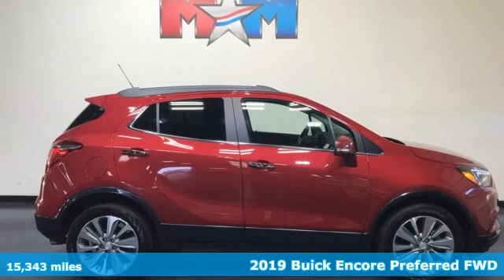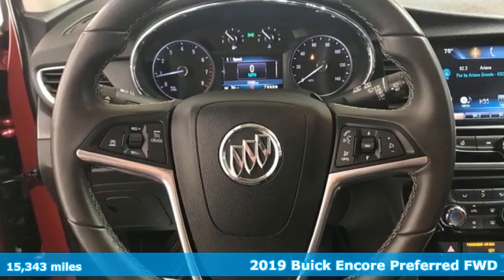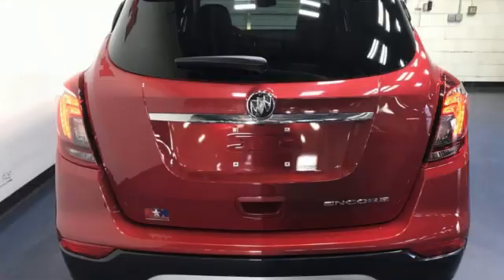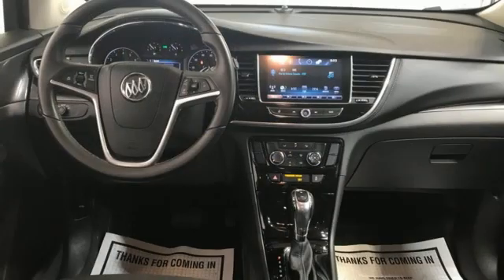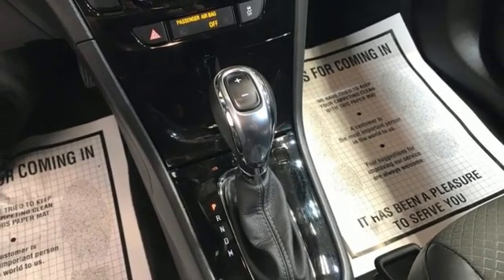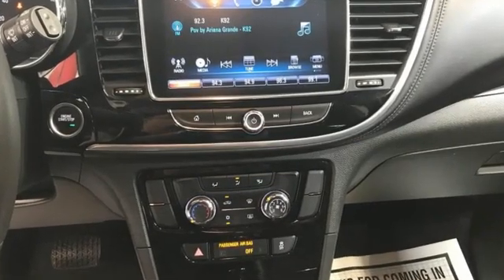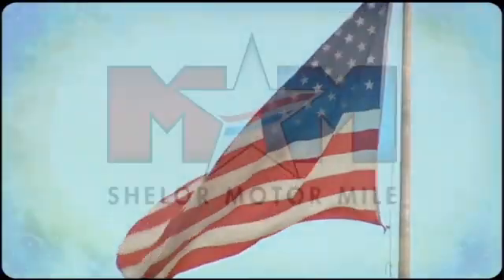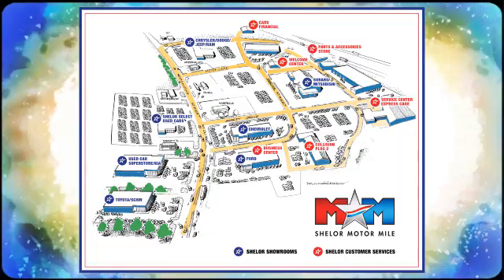Used 2019 Buick Encore Christiansburg VA Blacksburg, VA X60774 - SOLD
Year: 2019
Make: Buick
Model: Encore
Trim: Sport Utility
Engine: 1.4L 4 Cylinder Engine
Transmission: 6-Speed A/T
Color: Winterberry Red Metallic
Interior: Ebony
Mileage: 15343
Stock #: X60774
VIN: KL4CJASB9KB861855
Preferred trim. Nice, LOW MILES - 15,343! WAS $25,689, EPA 30 MPG Hwy/25 MPG City! Turbo Charged, Aluminum Wheels, Back-Up Camera, WiFi Hotspot, Onboard Communications System, AUDIO SYSTEM, BUICK INFOTAINMENT SYST... CLICK ME!br /br /KEY FEATURES INCLUDEbr /Back-Up Camera, Onboard Communications System, Aluminum Wheels, WiFi Hotspot Privacy Glass, Child Safety Locks, Steering Wheel Controls, Heated Mirrors, Electronic Stability Control. br /br /OPTION PACKAGESbr /REMOTE VEHICLE STARTER SYSTEM includes Remote Keyless Entry, TRANSMISSION, 6-SPEED AUTOMATIC, ELECTRONICALLY-CONTROLLED WITH OVERDRIVE includes Driver Shift Control (STD), ENGINE, ECOTEC TURBO 1.4L VARIABLE VALVE TIMING DOHC 4-CYLINDER SEQUENTIAL MFI (138 hp [102.9 kW] @ 4900 rpm, 148 lb-ft of torque [199.8 N-m] @ 1850 rpm) (STD), AUDIO SYSTEM, BUICK INFOTAINMENT SYSTEM, AM/FM STEREO, SIRIUSXM with 8 diagonal Color Touch Screen, includes 2 USB ports, Bluetooth streaming for audio and select phones and Phone Integration for Apple CarPlay and Android Auto capability for compatible phone (STD). Buick Preferred with Winterberry Red Metallic exterior and Ebony interior features a 4 Cylinder Engine with 138 HP at 4900 RPM*. br /br /EXPERTS ARE SAYINGbr /Edmunds.com explains The Buick Encore does well as a city commuter car. It's nimble in traffic and gets away from a stoplight quickly.. Great Gas Mileage: 30 MPG Hwy. br /br /AFFORDABLE TO OWNbr /AutoCheck One Owner Was $25,689. br /br /VISIT US TODAYbr /At Shelor Motor Mile we have a price and payment to fit any budget. Our big selection means even bigger savings! Need extra spending money? Shelor wants your vehicle, and we're paying top dollar! br /br /Tax DMV Fees & $597 processing fee are not included in vehicle prices shown and must be paid by the purchaser. Vehicle information and equipment is based off standard equipment as decoded from VIN and may vary from vehicle to vehicle.br / Chevrolet Ford Chrysler Dodge Jeep & Ram prices include current factory rebates and incentives some of which may require financing through the manufacturer and/or the customer must own/trade a certain make of vehicle. Residency restrictions apply see dealer for details and restrictions. All pricing and details are believed to be accurate but we do not warrant or guarantee such accuracy. The prices shown above may vary from region to region as will incentives and are subject to change.